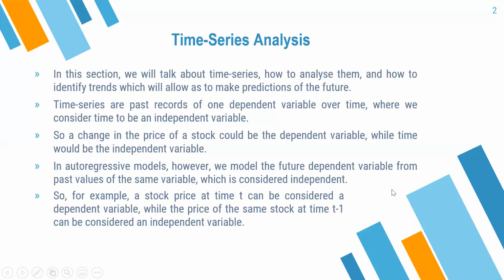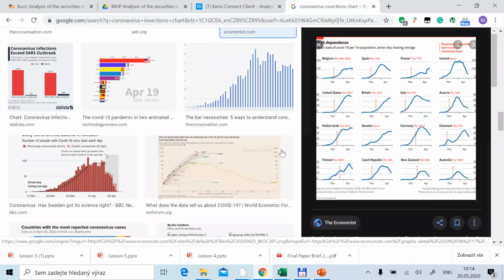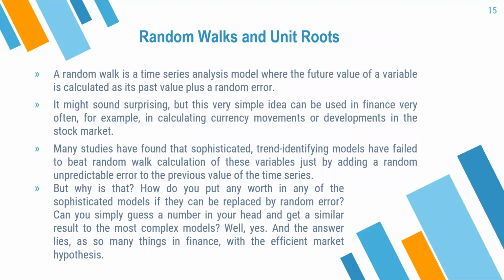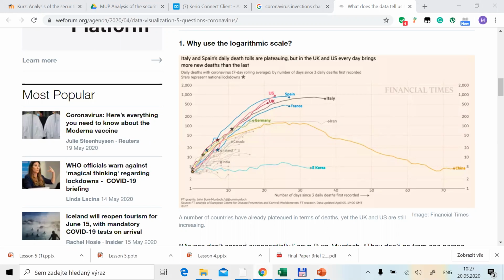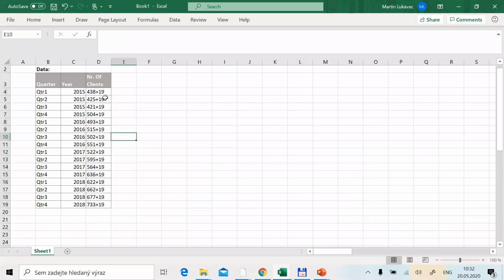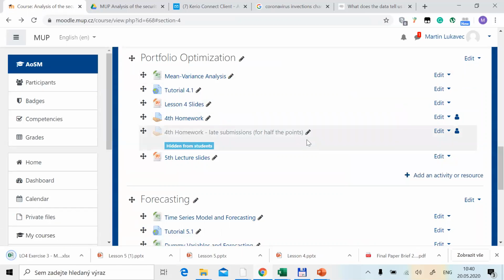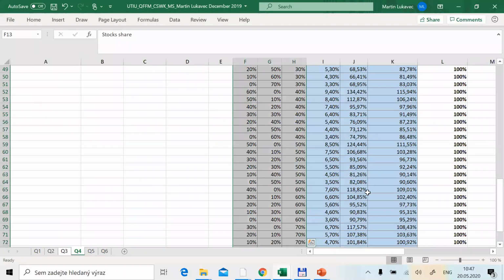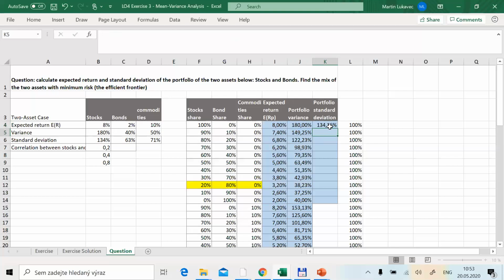Time series lecture